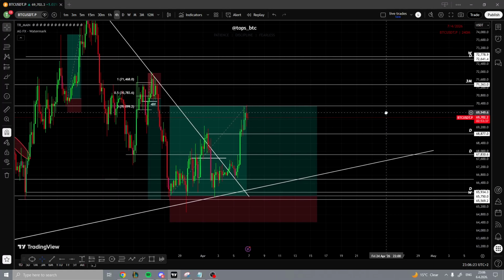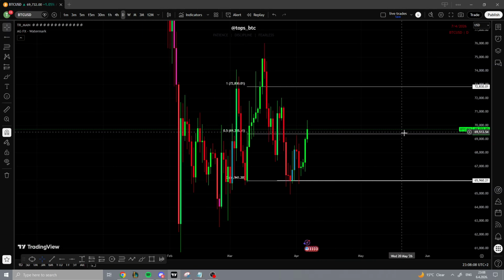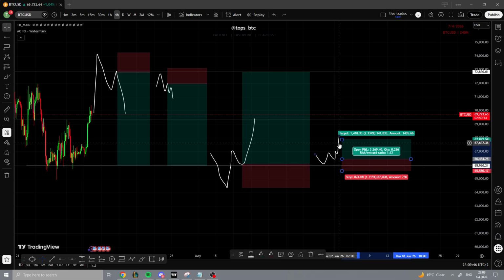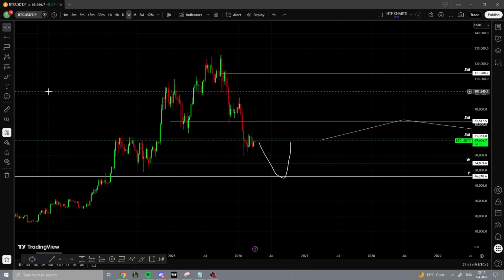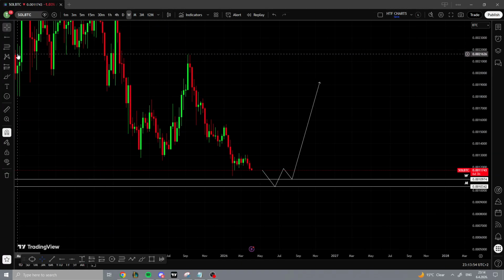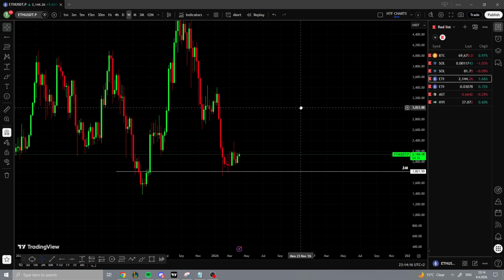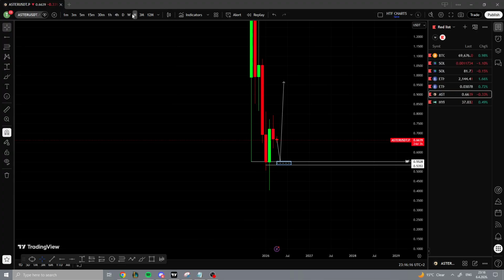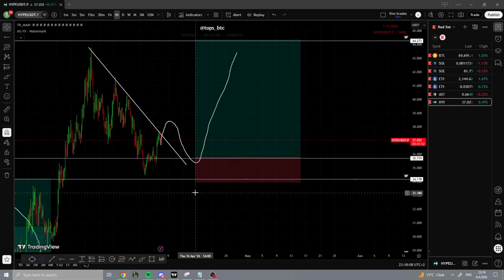Bitcoin Is About To Make A Huge Decision…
I share high-level crypto trading strategies, live trade breakdowns, and technical analysis to help you level up your trading game.

🔹 Live Trades & Market Insights
🔹 TA Breakdown & Strategy Sessions
🔹 Mentorship & Exclusive Tips

🔗Free Discord:  / discord